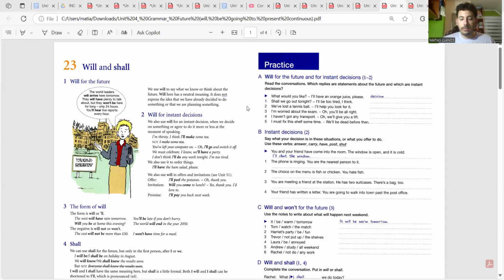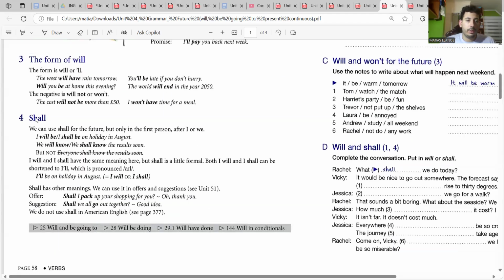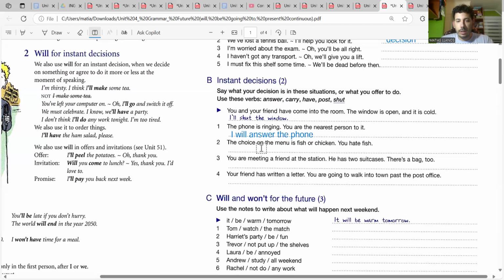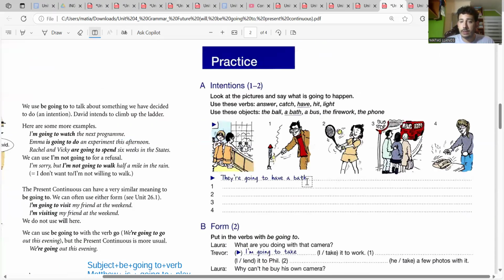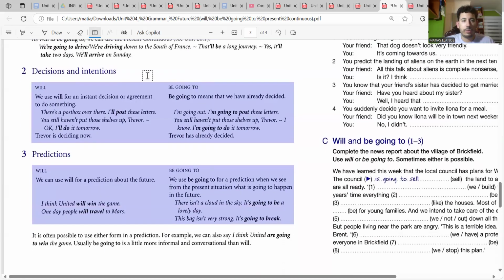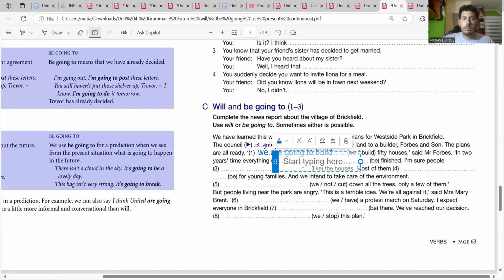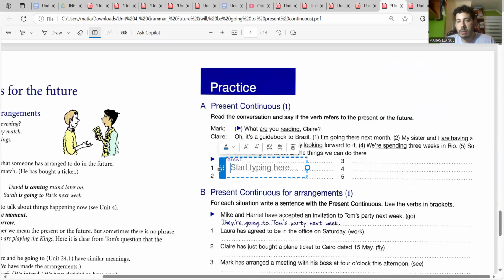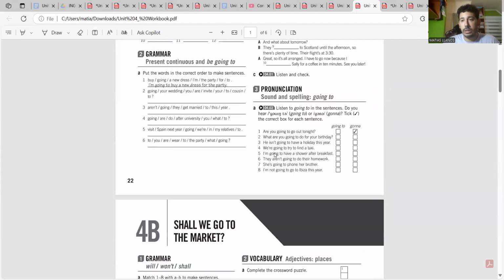ENGLISH 9003 - UNIT 4